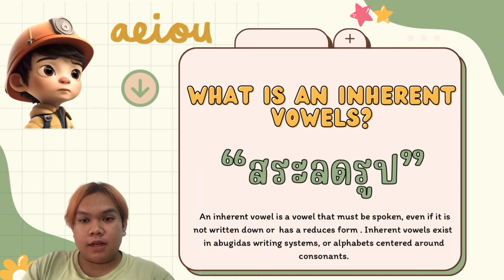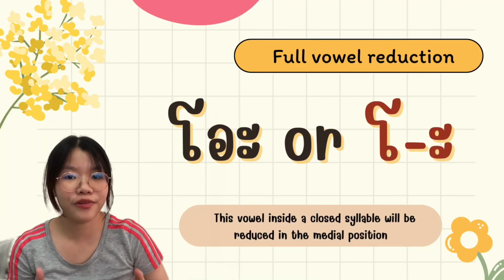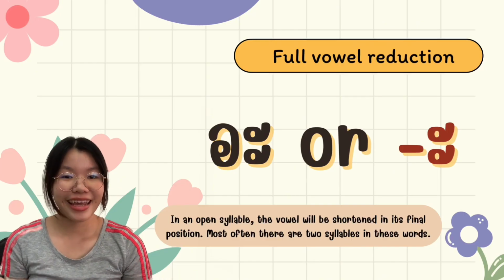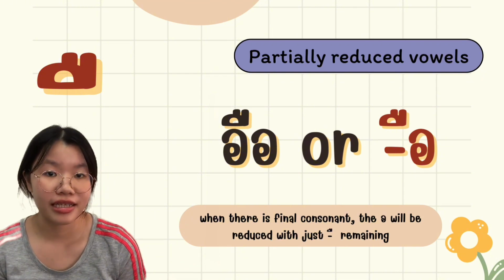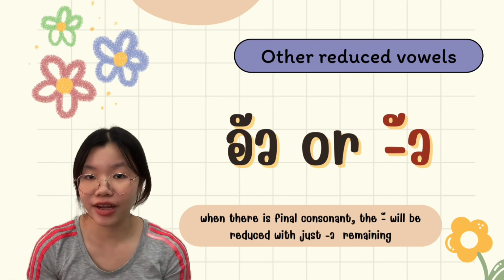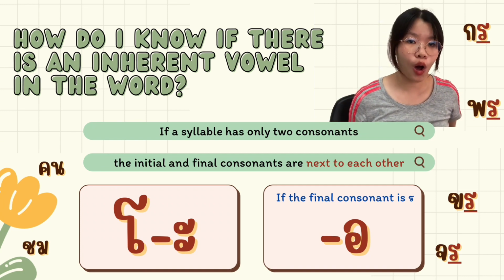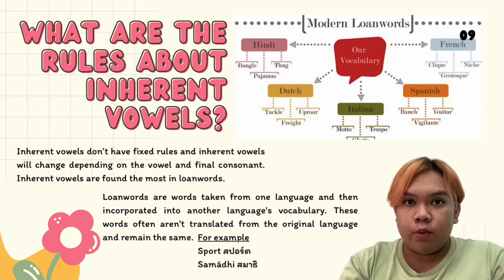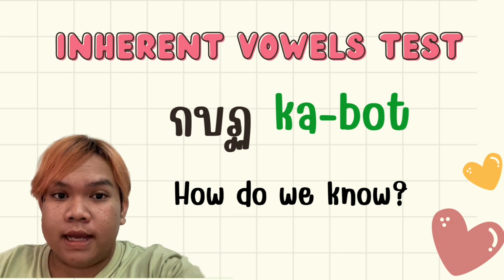What is an inherent vowels in Thai!!!